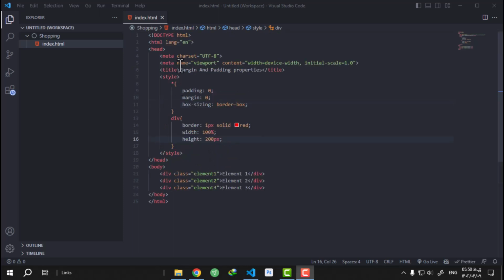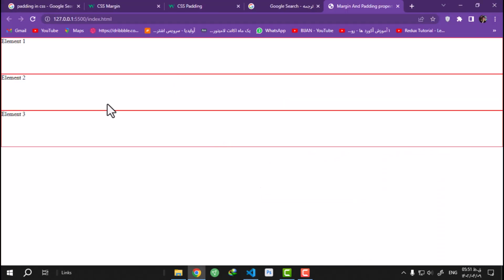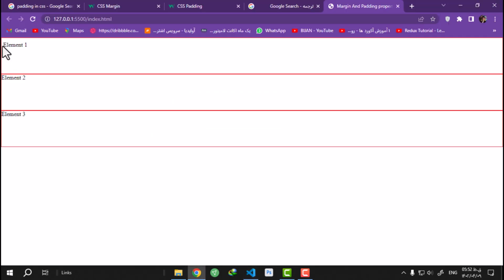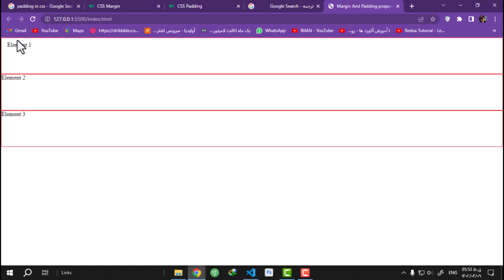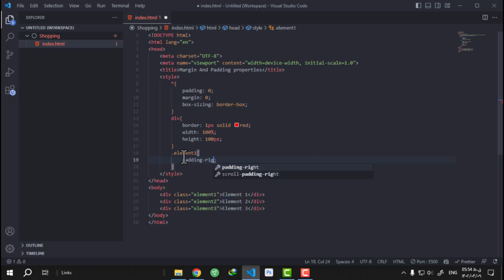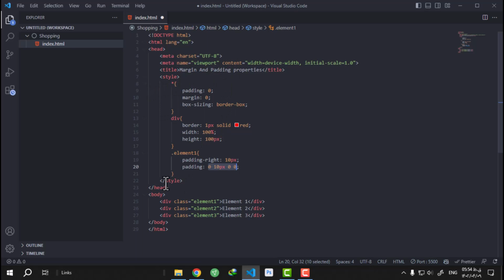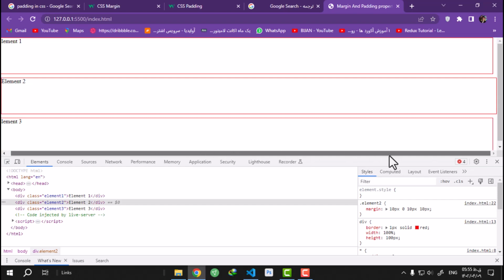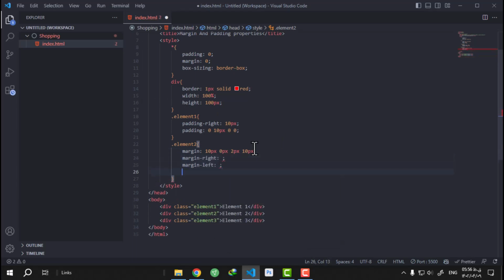Learning Margin And Padding In Css For Beginners - [Part 11]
This Lesson of our css tutorial is about
margins and paddings